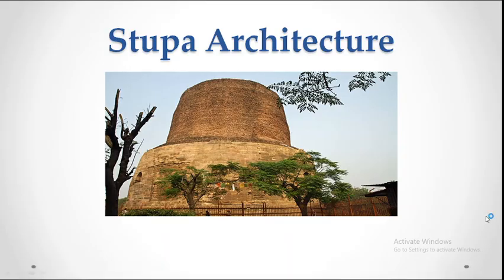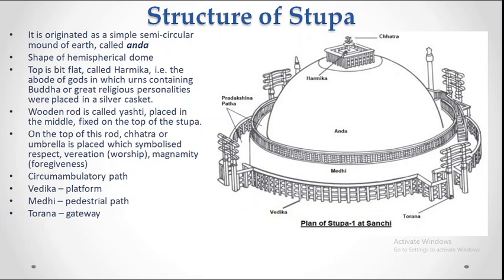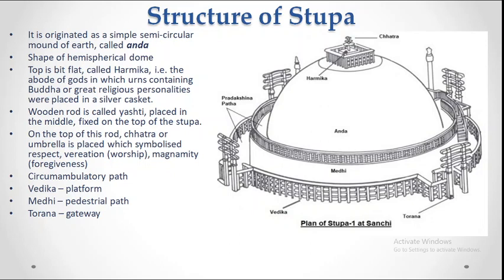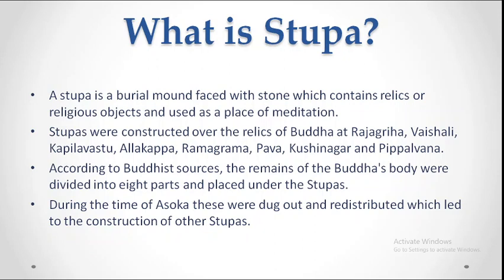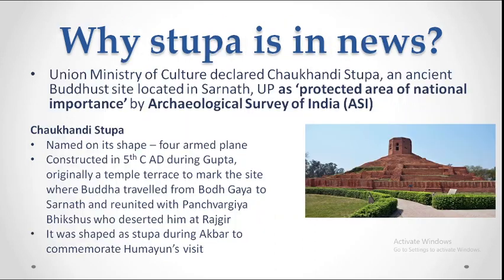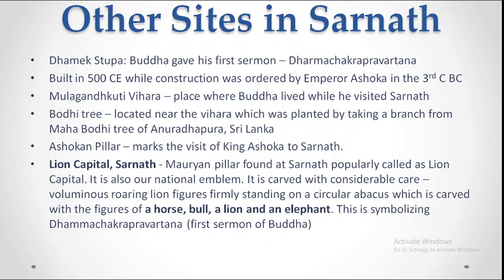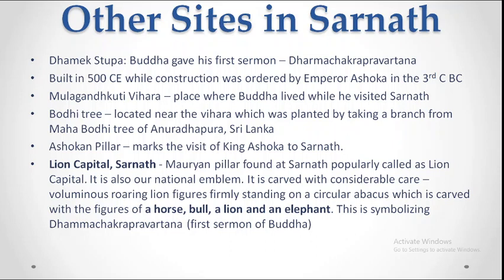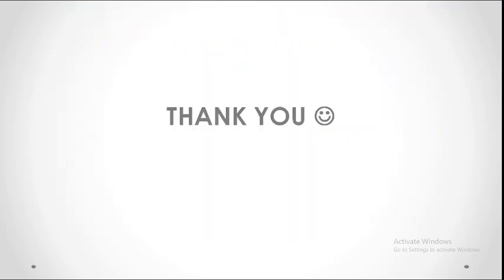Stupa Architecture- UPSC PRELIMS 2020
The Buddhist Stupa is another form of architecture, comprising a hemispherical dome, a solid structure into which one cannot enter. The stupa is a glorified, beautified, enlarged funerary mound: what was once the resting place of the bones and ashes of a holy man. Tradition has it that after the great demise of Lord Buddha, Emperor Ashoka decided to construct a large number of stupas throughout his dominion in memory of the Master and enshrine in them relics such as pieces of bones, teeth, hair etc., over which the Stupas were constructed.